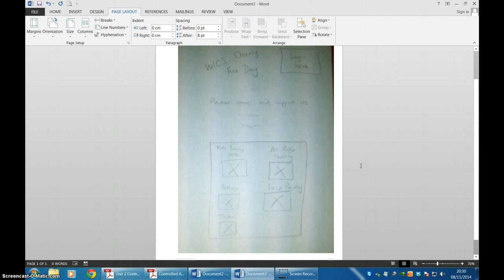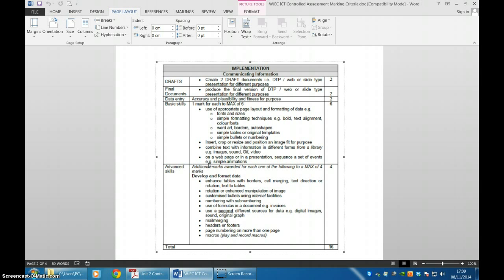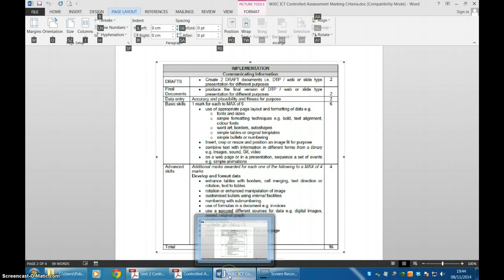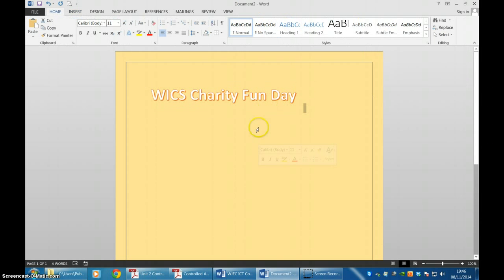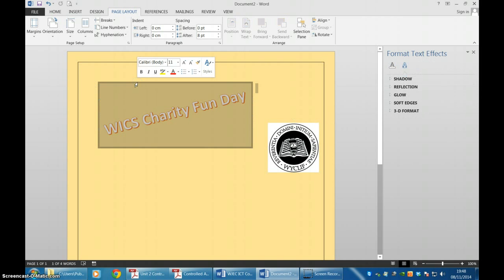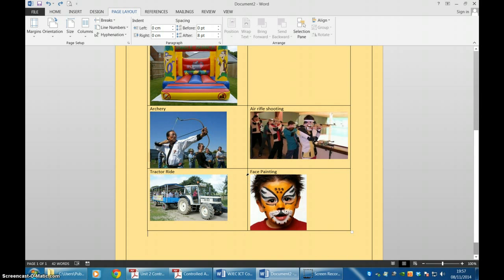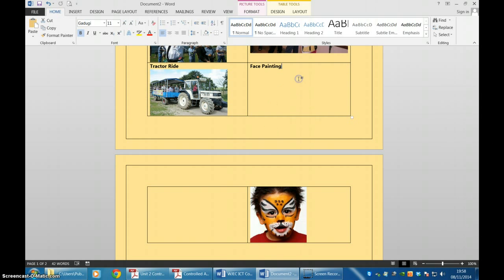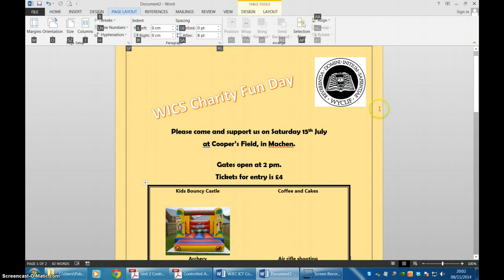CE11 Preparing a DTP poster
This video will show the basic and advanced skills you will need t prepare a powerpoint presentation.  Skills include:

• Changing fonts/sizes
• Formatting techniques e.g. bold, text alignment.
• Word Art
• Tables
• Bullets and numbering
• Insertion and cropping of pictures
• Use of table borders
• Vertical Text